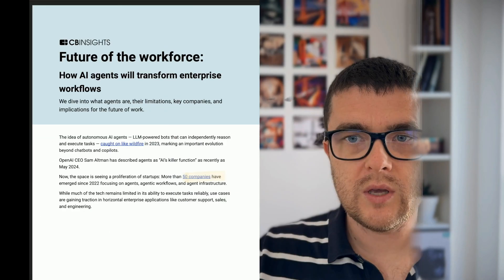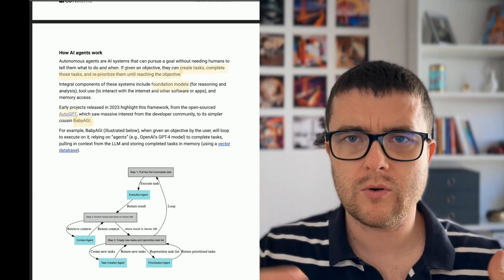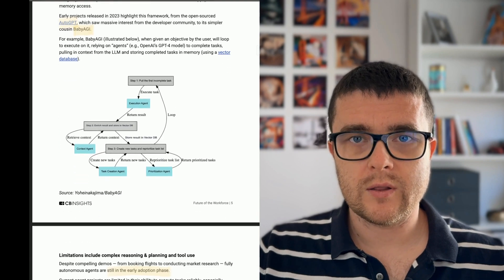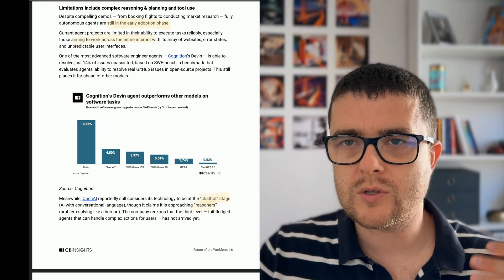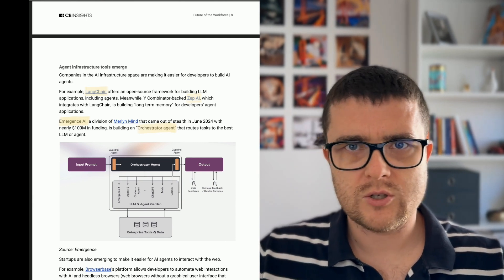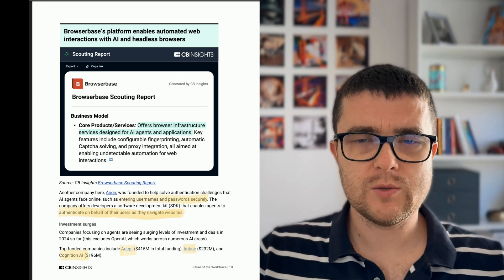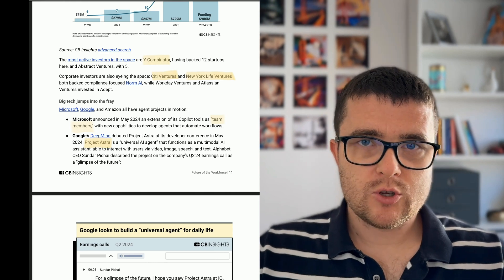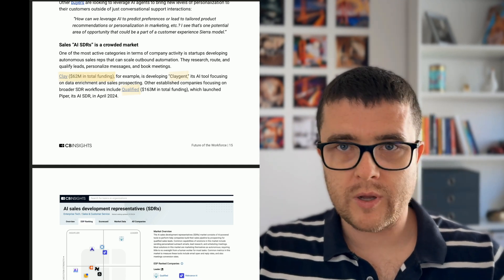AI Agents in 2024: Current State of the Most Disruptive Tech Ever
The Current State and Future of AI Agents: A Deep Dive
In this video, we explore the explosive growth and current state of AI agents since 2023. Using insights from a recent CV reports, we discuss what makes AI agents different from chatbots, their internal mechanics, real-world applications, investment trends, and limitations. We also examine the potential social and economic impacts, the resistance to change, and the opportunities AI agents present, especially for smaller, agile companies. Join us to understand where AI agents stand today and where they are heading.

00:00 Introduction to AI Agents
00:41 Understanding AI Agents
01:22 How AI Agents Work
02:33 Current Limitations of AI Agents
04:01 AI Agents in Various Industries
05:43 Investment in AI Agents
08:51 Future Prospects and Challenges
11:39 Conclusion and Final Thoughts